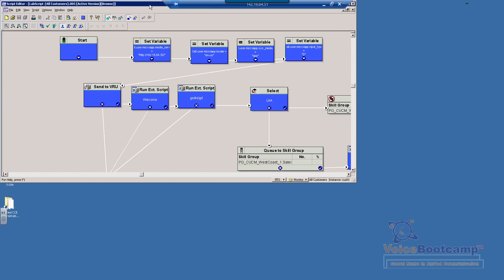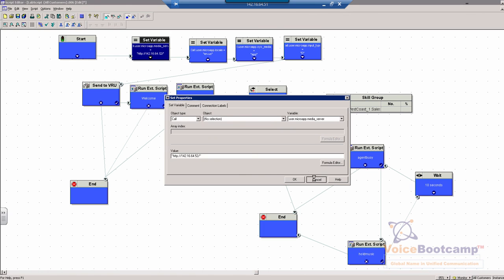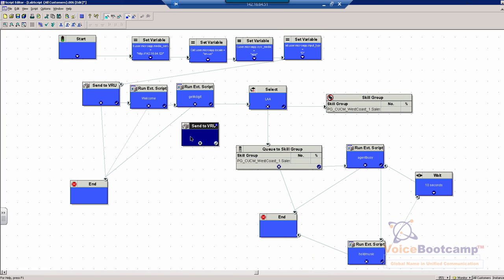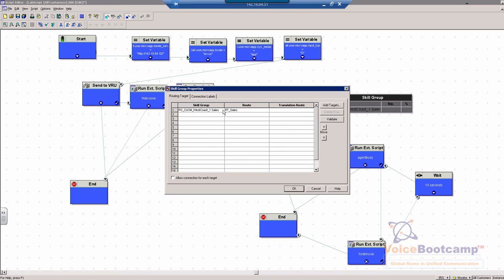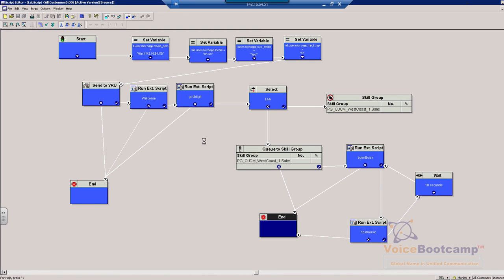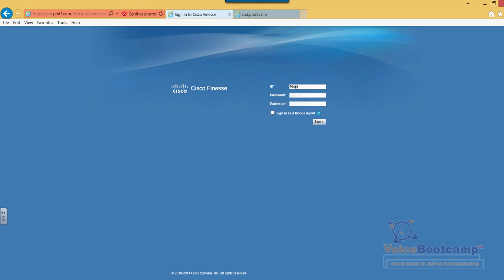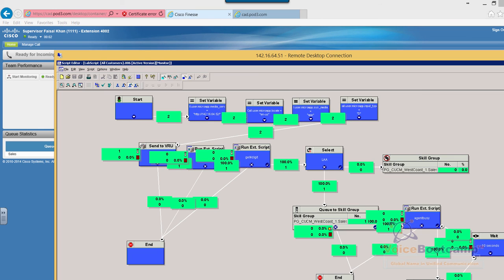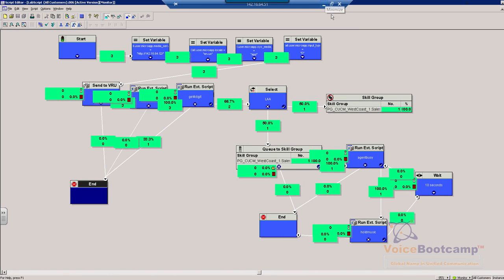Cisco UCCe 10.5 Lab - Create a Full Blown Script in UCCE to Route Calls to Agent - IPCC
Create a Full Blown Script in UCCE to Route Calls to Agent

Lab 1 - Standard - UCCE 10.5 - Preparing Windows 2008 R2 64bit Server For UCCE Component
Lab 2 - Standard - UCCE 10.5 - Installing Microsoft SQL Server 2008 For UCCE Deployment
Lab 3 - Standard - Preparing Microsoft Active Directory and Join Members to AD
Lab 4 - Standard - Installing Cisco Unified CCE 10.5 Base Software
Lab 5 - Standard - Getting Started with UCCE Tools and Services
Lab 6 - Standard - Setting up Instance for Single or Multiple Customer
Lab 7 - Standard - Deploying Cisco Unified CCE 10.5 - Router
Lab 8 - Standard - Deploying Cisco Unified CCE 10.5 - Logger
Lab 9 - Standard - Deploying Cisco Unified CCE 10.5 - Administration & Data
Lab 10 - Standard - Deploying Peripheral Gateway (PG) for Cisco Unified CM
Lab 11 - Standard - Deploying Peripheral Gateway (PG) for CVP
Lab 12 - Standard - Deploying CTI Server & Cisco Finesse
Lab 13 - Standard - Creating Agent & Skills Group
Lab 14 - Standard - Call Type & Dialed Number (DN) & Router Log Viewer
Lab 15 - Standard - Device Target - Add IP Phone as a Device Target
Lab 16 - Standard - Create a Basic UCCE Script to route calls to a IP Phone
Lab 17 - Standard - Enable Expended Call Context Variable & Create Customized Variable
Lab 18 - Standard - Configuring CVP Server as an IP IVR for UCCE
Lab 19 - Standard - Configure Voice XML Gateway & Media Server for CVP & UCCE
Lab 20 - Standard  - Creating Network VRU Scripts for Cisco UCCE Scripting
Lab 21 - Standard - Creating a Full Blown UCCE Script to Route Calls to Agent or CVP
Lab 22 - Standard - Cisco Finesse - Agent Desktop - Screen Pop
Lab 23 - Standard - Configuring Agent Reason Code in Finesse
Lab 24 - Standard - Managing Team Resource in Cisco Finesse
Lab 25 - Standard - How to manage Database
Lab 26 - Standard - System CLI
Lab 27 - Standard - How to use Diagnostic Framework Portico to troublehsoot
Lab 28 - Standard - Basic Troubleshooting - Task - Agent Label Not Define
Lab 29 - Standard - Basic Troubleshooting - Task - CVP Unable to Route Calls
Lab 30 - Standard - Basic Troubleshooting - VXML Gateway Not Matching Dial Peer